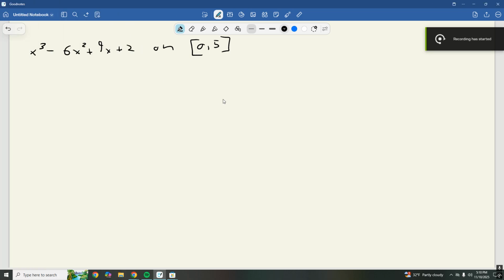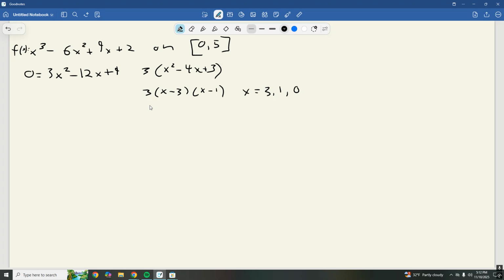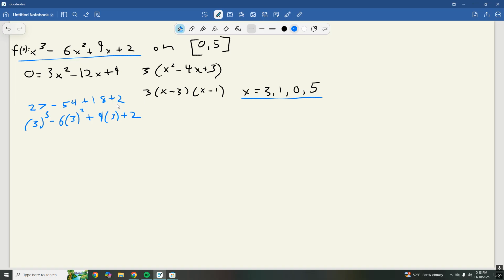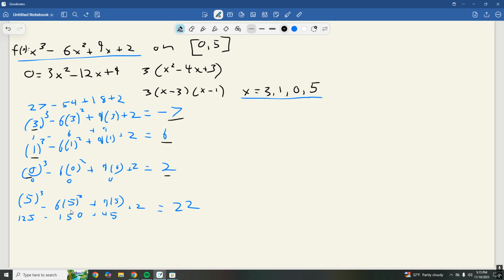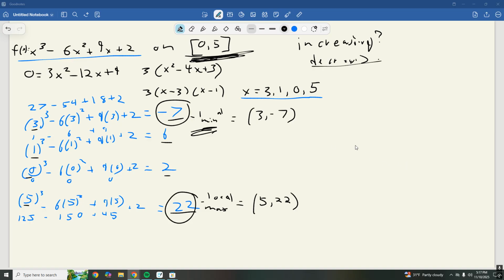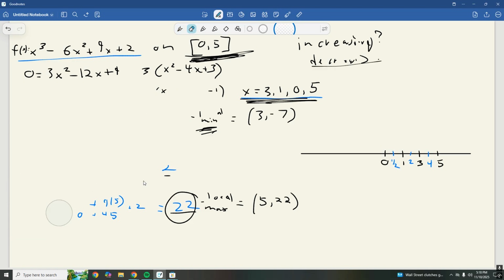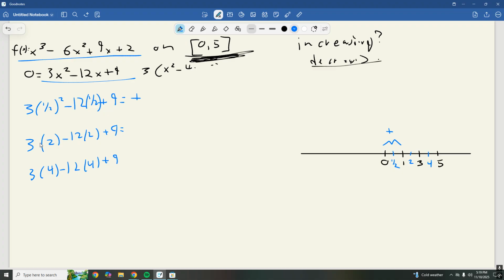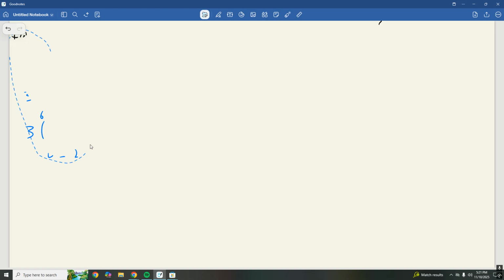Critical points (increasing/decreasing)